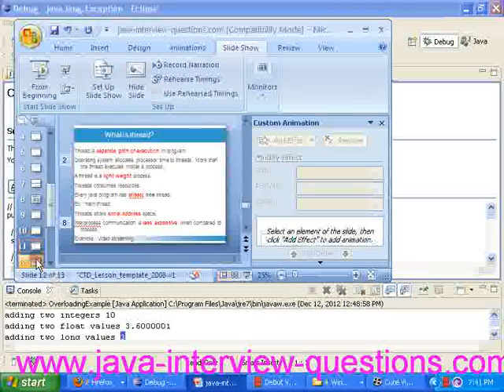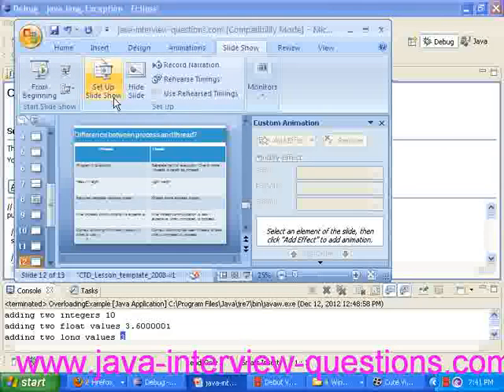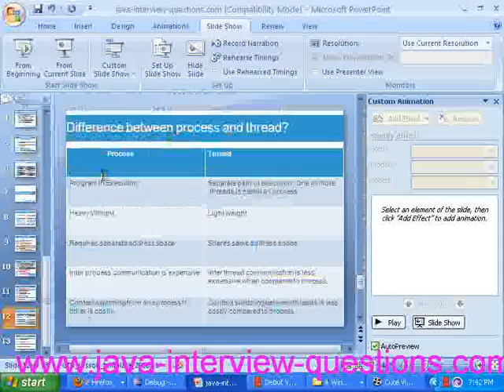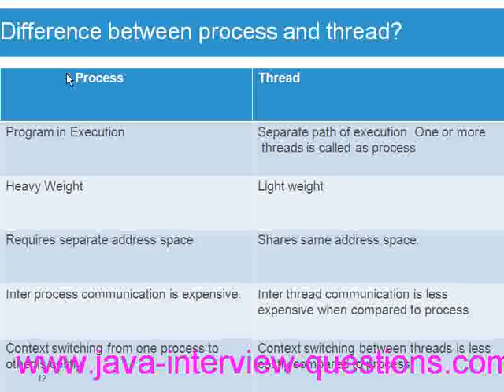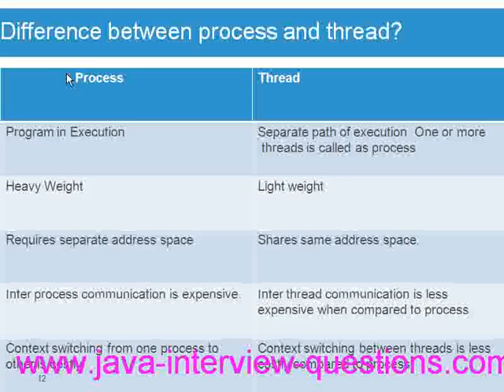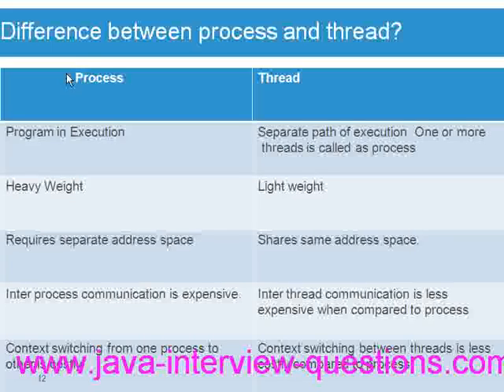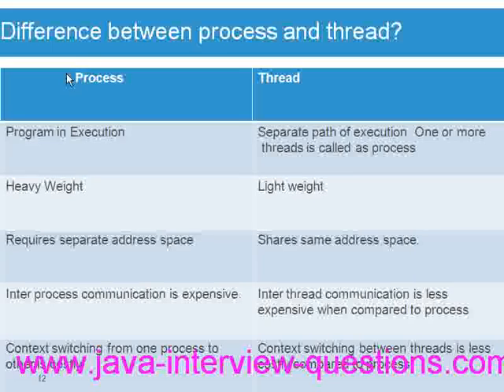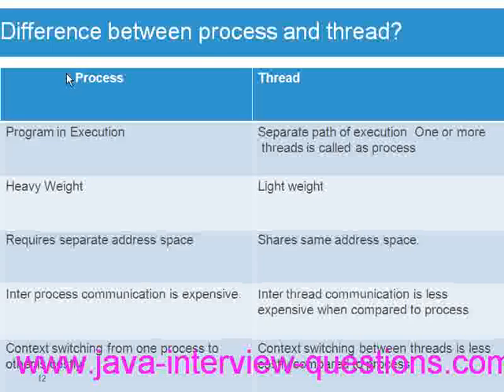Difference between process and thread ?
This video explains differences between process and thread, what is process, what is thread?